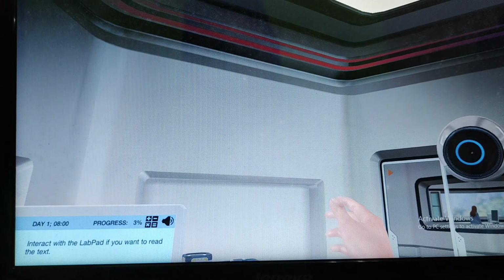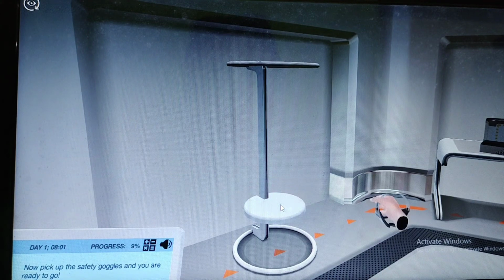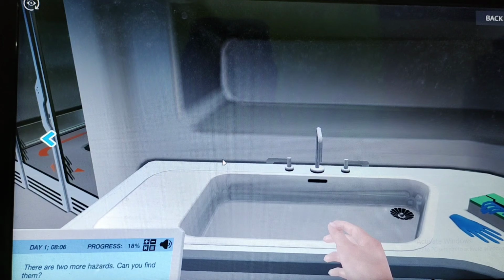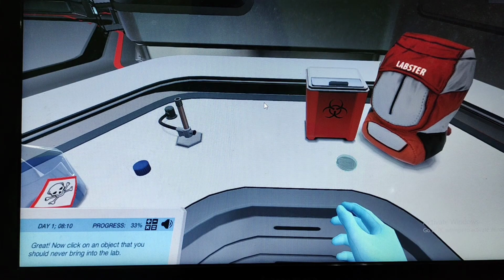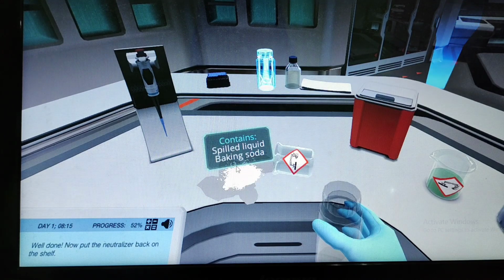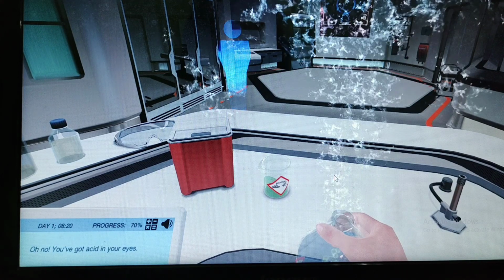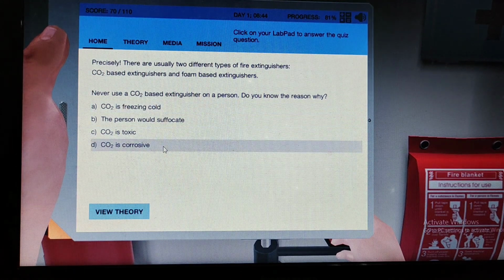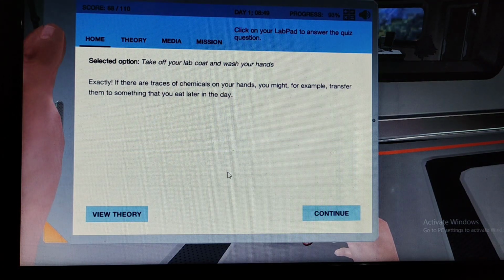Lab Safety || Magang PLP 2021 UB By. Meske Ferdinandys, S.Si (Universitas Pattimura Ambon)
Haii Guys kali ini saya akan memainkan aplikasi Lab Safety yang keren bgt. bisa dicoba jg dirumah buat orang tua dan anak, atau yg senang labortaorium biar lbh tau bagaimana kondisi laboratorium yg sangat memprioritaskan keselataman.